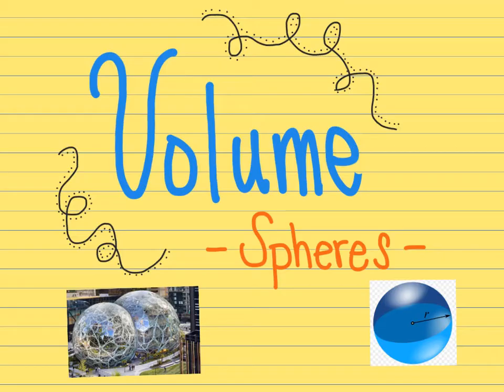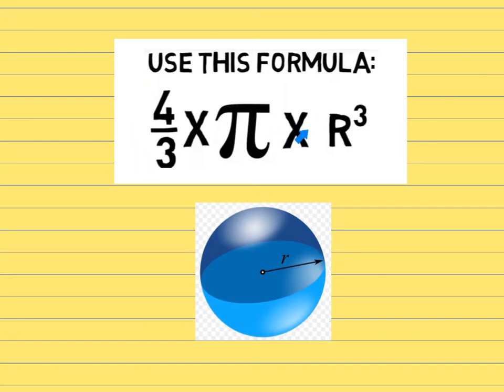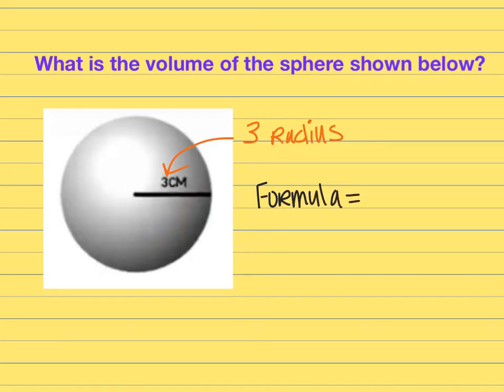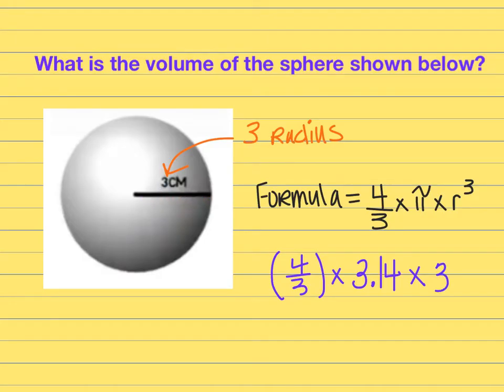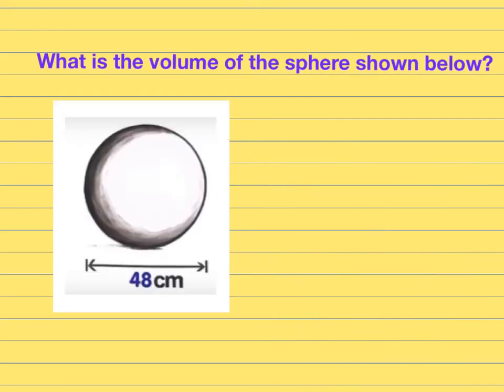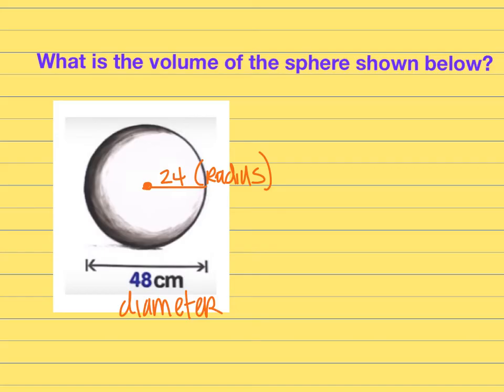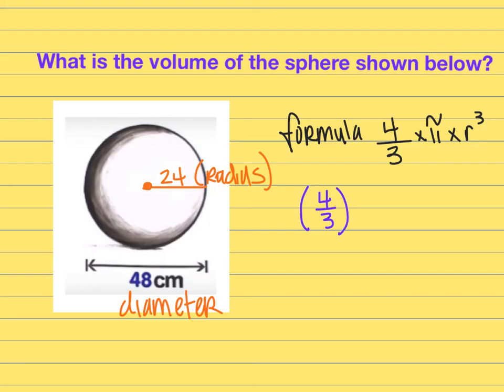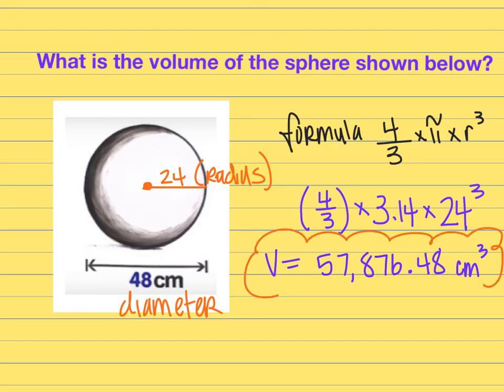VOLUME Spheres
Watch this video to learn how to find the volume of a sphere using the formula & calculator.